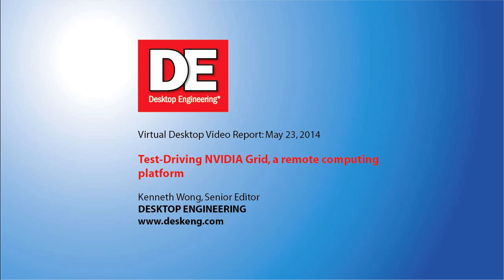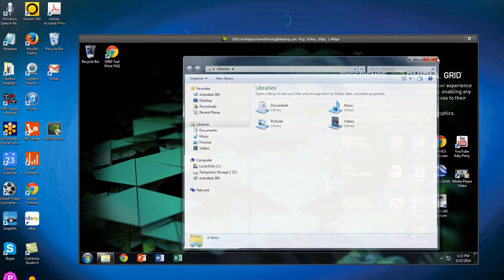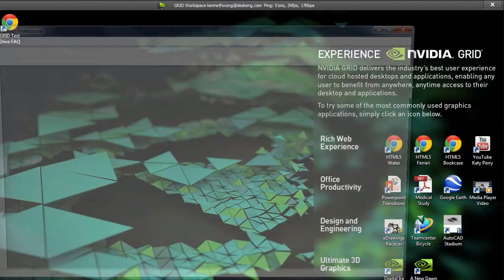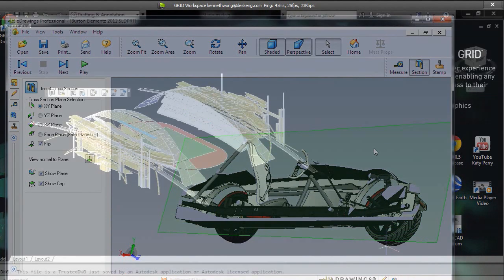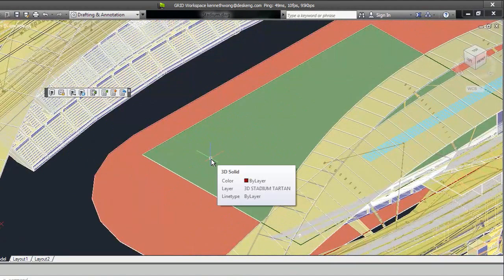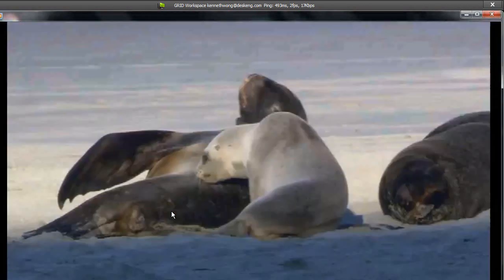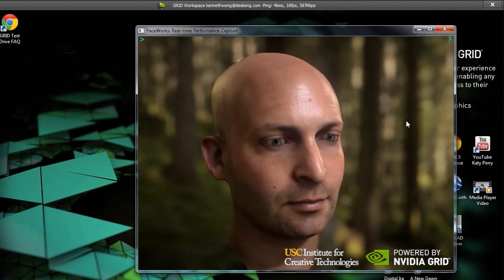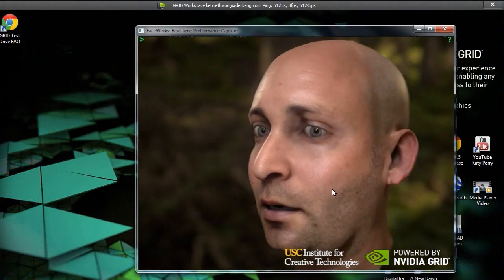Test-Driving NVIDIA Grid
Kenneth Wong, DE senior editor Kenneth Wong, test-drives NVIDIA Grid, a remote computing platform. May 23, 2014